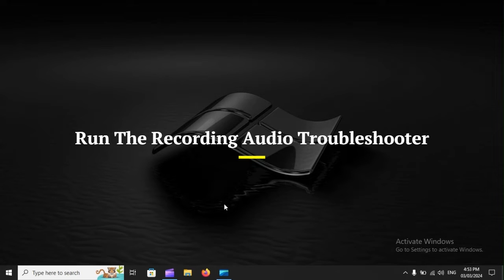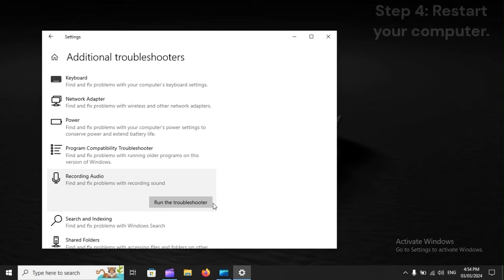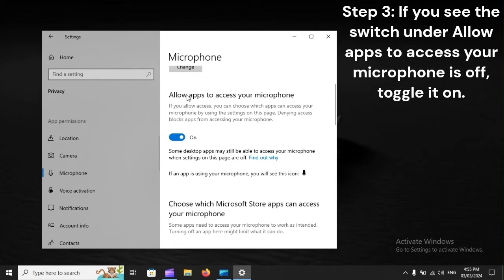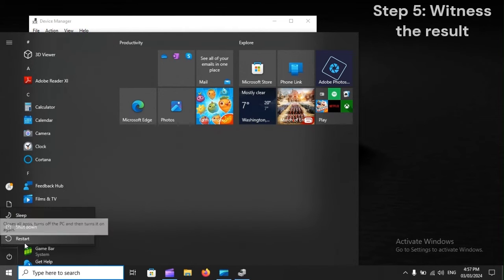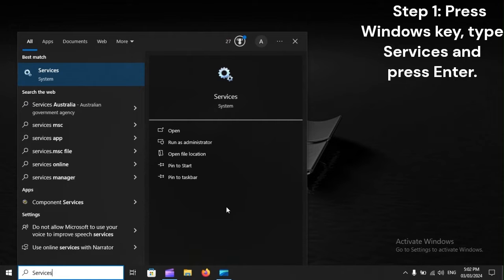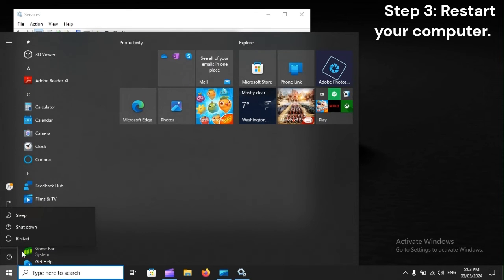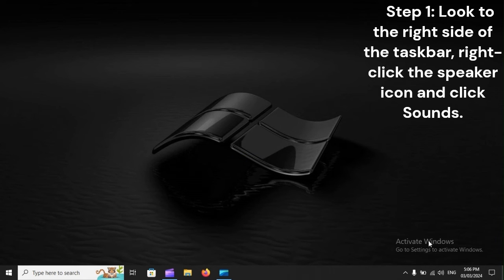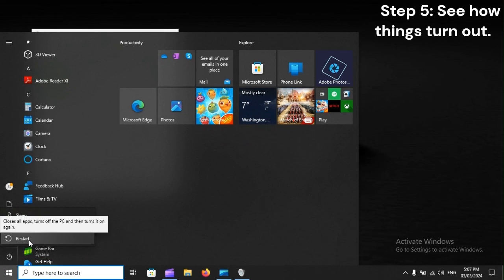SOLVED! Bluetooth Headset Mic Not Working Windows 10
For your information, bugs often mess up the functionality of computer peripherals and Bluetooth headset mic not working Windows 10 is a prime example. By running the Recording Audio troubleshooter, you should be able to address the issue with relative ease. Besides that, you can also grant apps permission to access the microphone, update the headset driver, give Bluetooth services some thought, tweak Sound settings and so on. You don't know your way around Windows 10 and need some help? In that case, please take a look at our video.